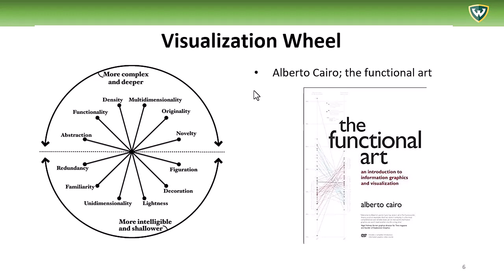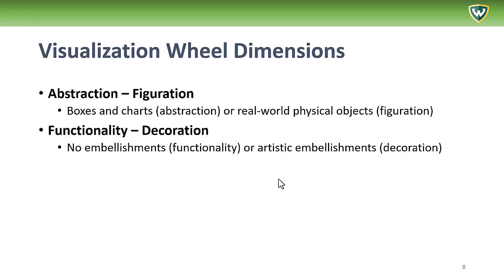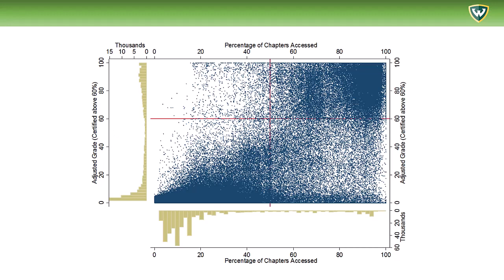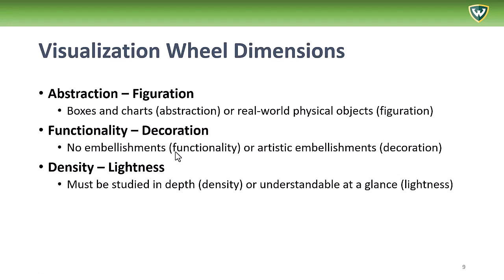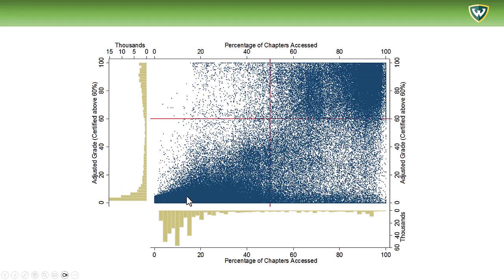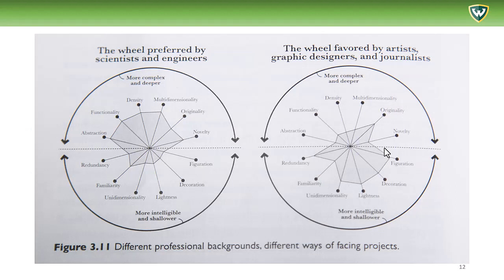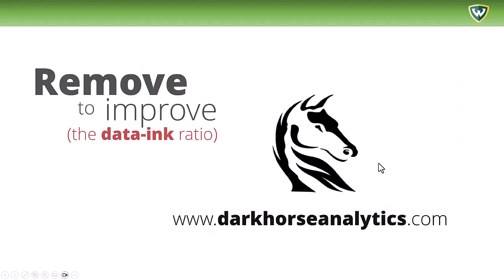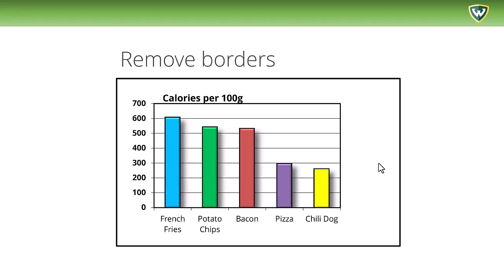7491 W2 2 - The data visualization wheel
The data visualization wheel according to Alberto Cairo